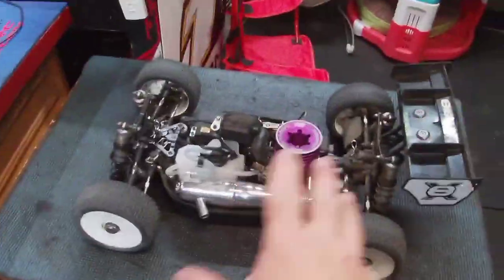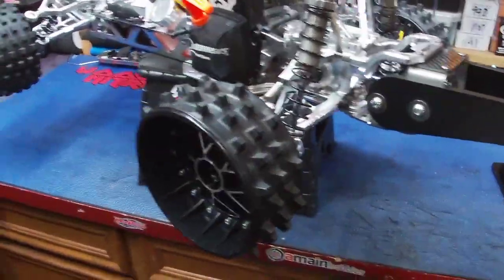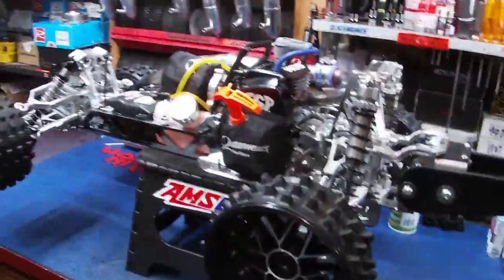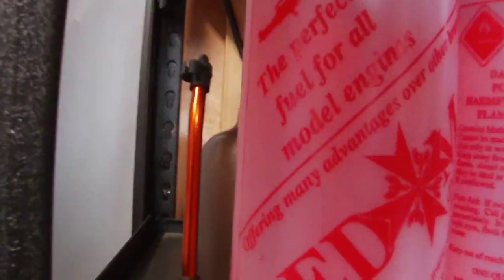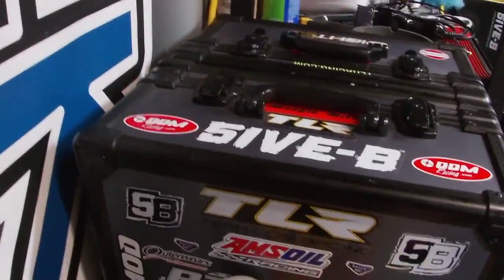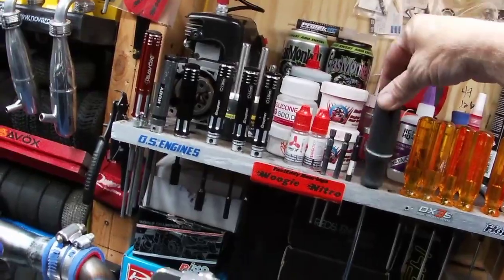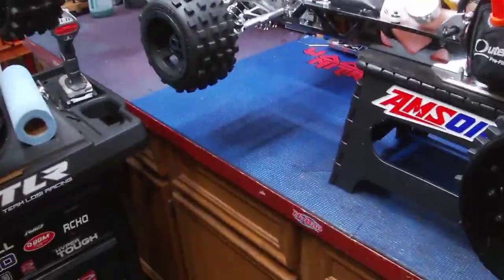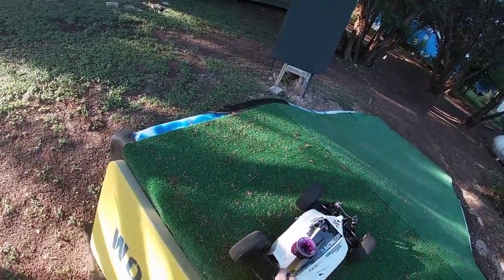LETS PUT SOME FIRE TO THIS NOVAROSSI VIRTUS